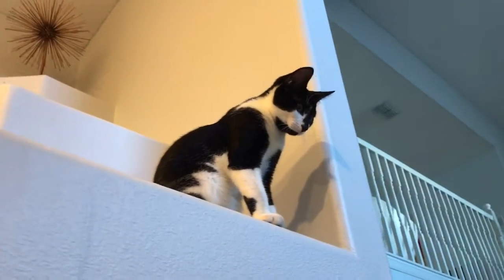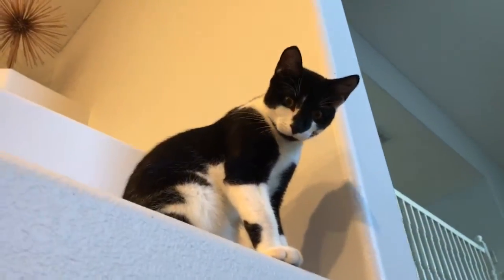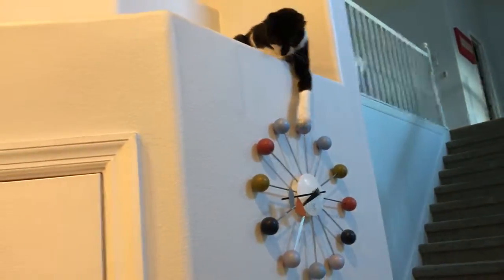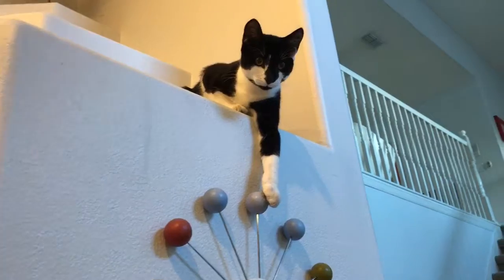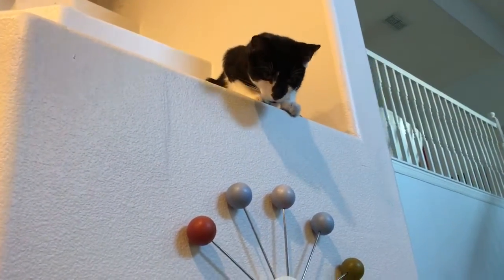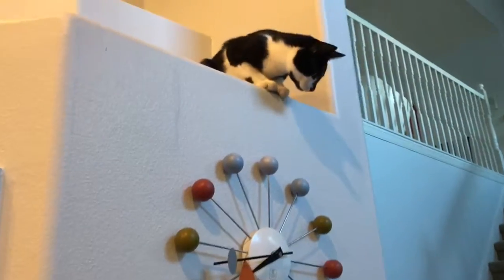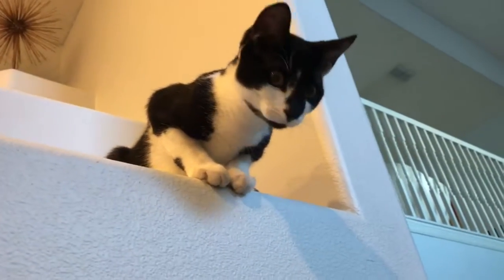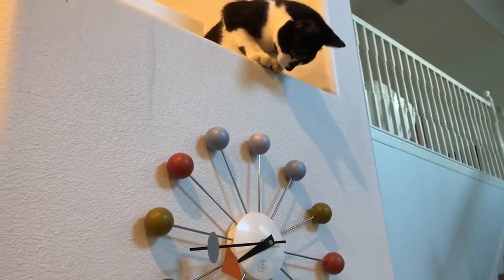Kylo the Lion King Tuxedo kitty